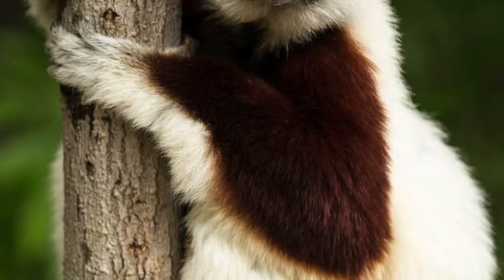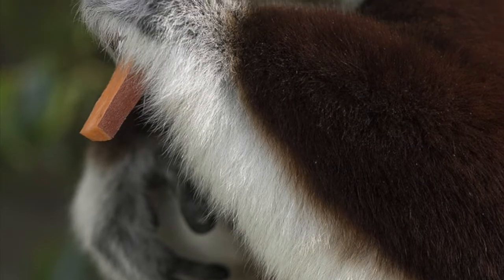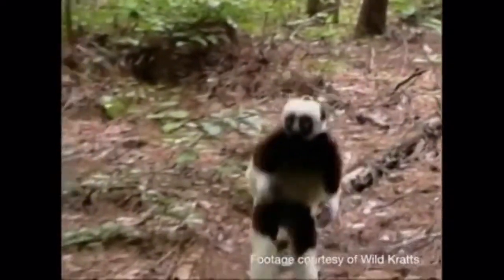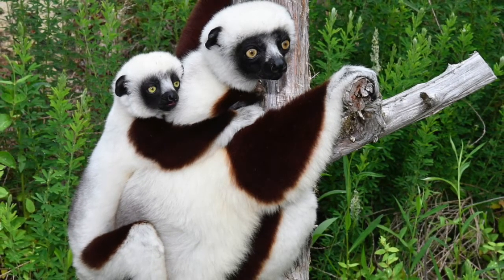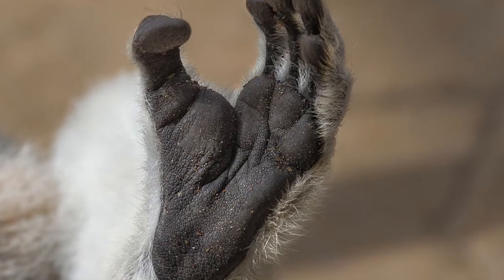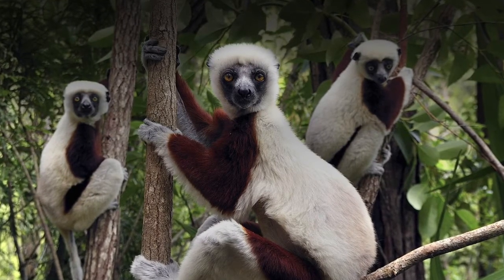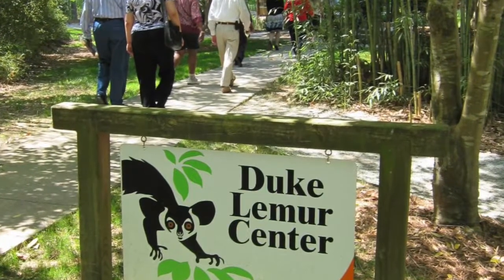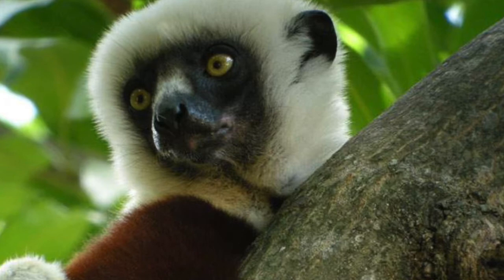Aceri & Snee - Sifaka Video